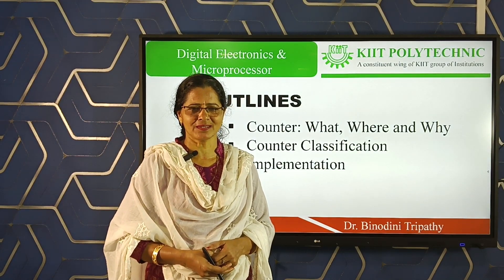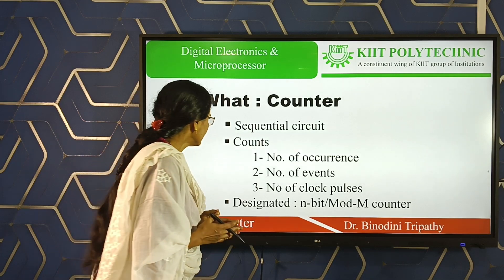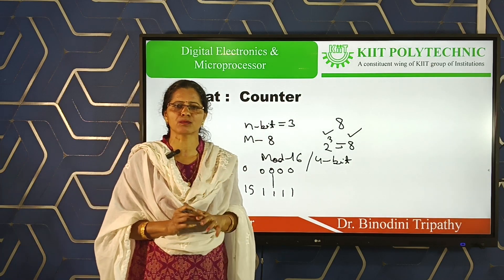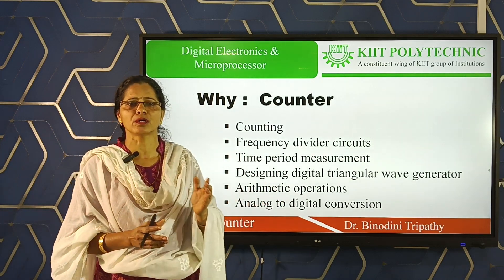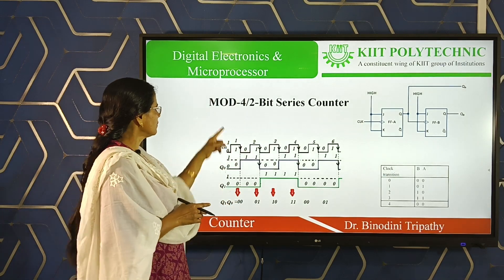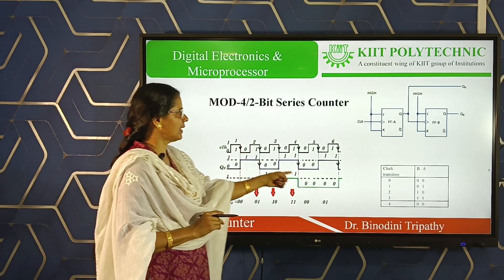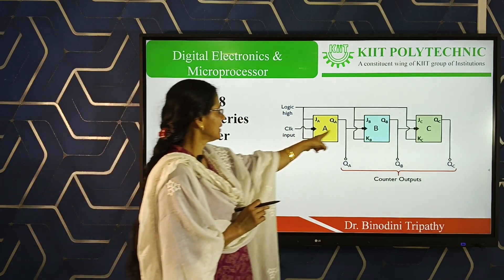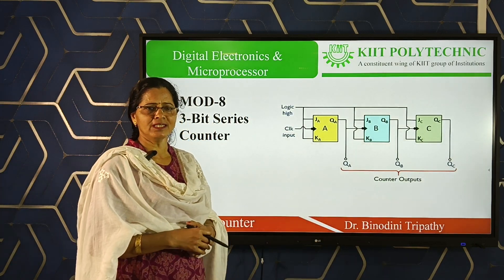Counter_Digital Electronics & Microprocessor_5th Semester Electrical Engineering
Video Lecture by - Dr. Binodini Tripathy